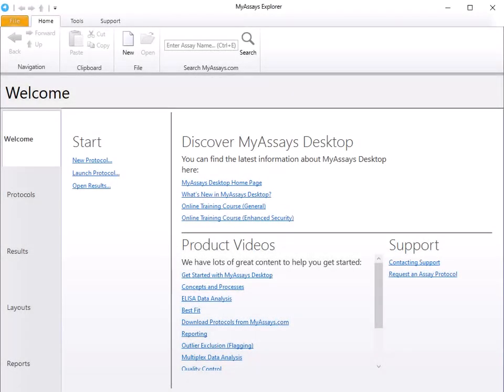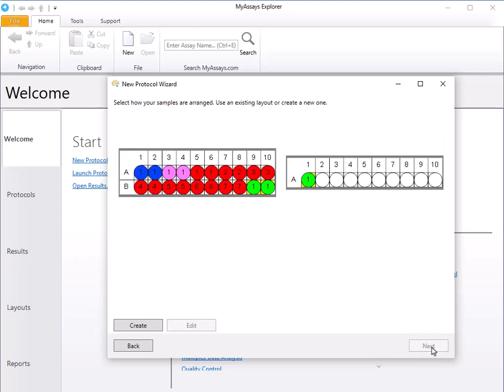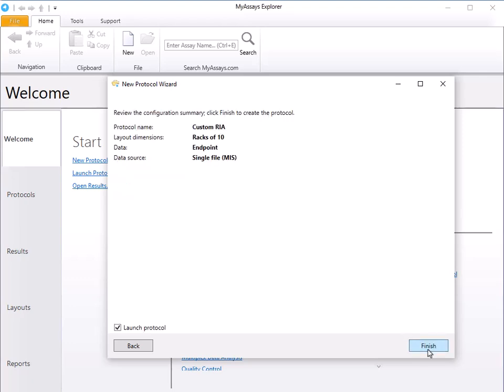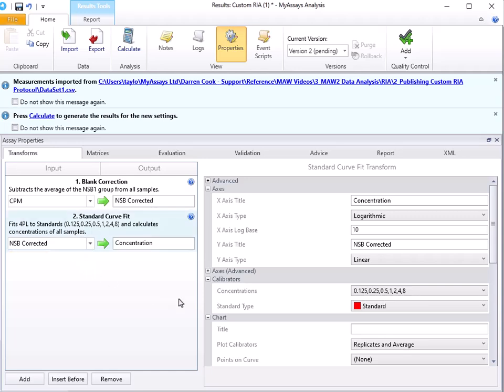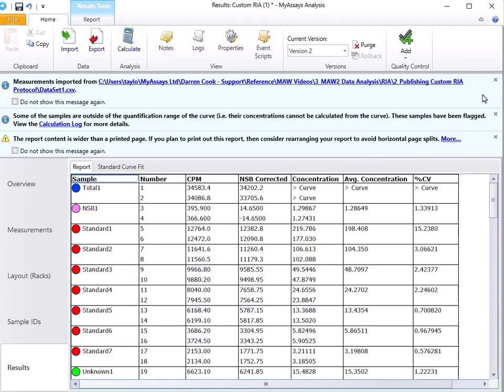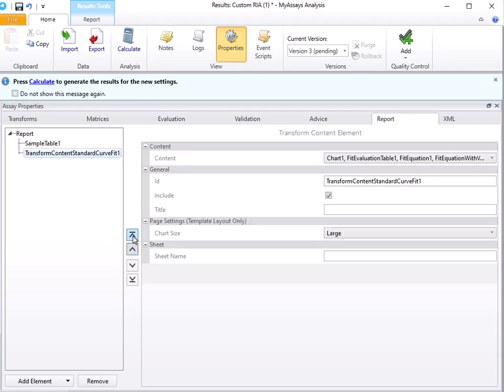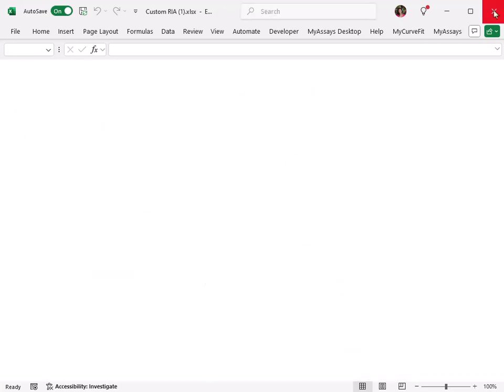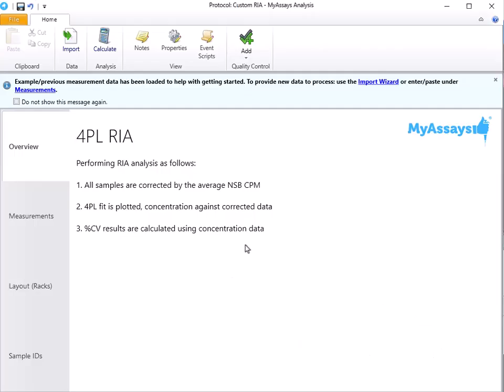Creating a Custom RIA Data Analysis Protocol for MyAssays.com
Covering how to create a custom RIA data analysis protocol in MyAssays Desktop and publish the protocol to MyAssays2.com for further analysis. Topics include:
• RIA data file
• Creating a new protocol
• Dynamic sample types
• Adding analysis steps
• Formatting the Sheet-Based Report
• Publishing to MyAssays2.com
• Sharing the protocol with your colleagues
• Downloading MyAssays Desktop protocol for offline use